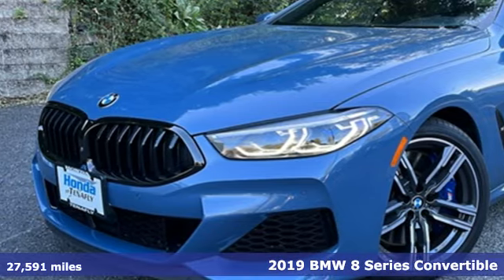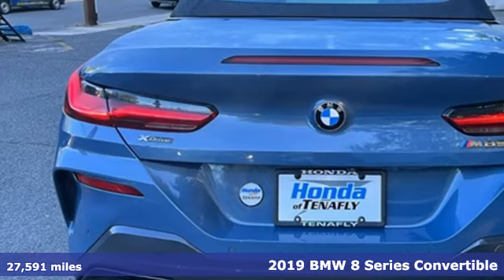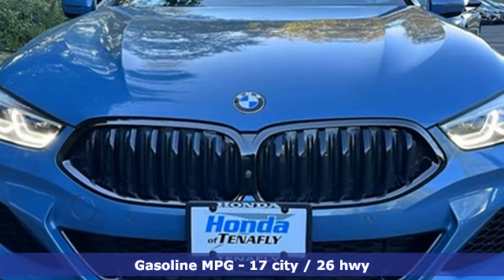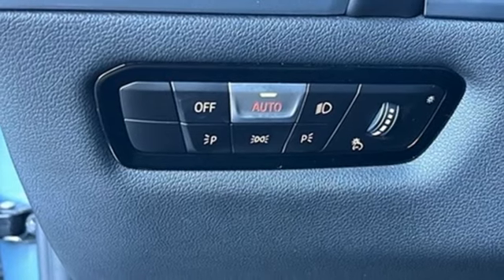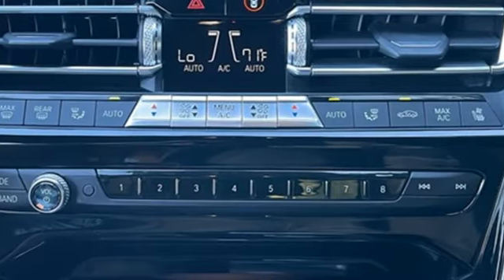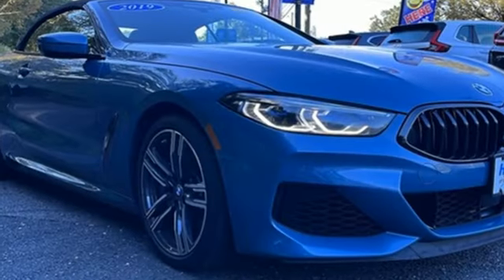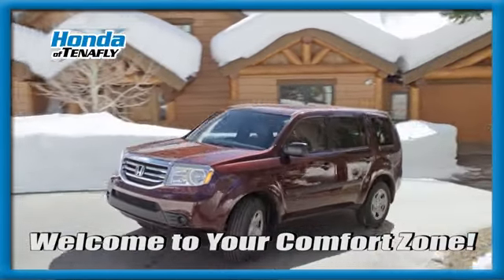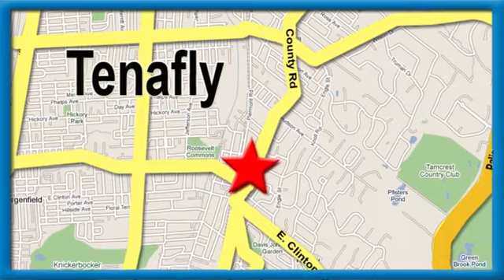Used 2019 BMW 8 Series Teaneck Englewood, NJ U17275 - SOLD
Year: 2019
Make: BMW
Model: 8 Series
Trim: M850i xDrive
Engine: 4.4L V8 32V TwinPower Turbo
Transmission: 8-Speed Automatic Sport
Color: Blue
Interior: Black
Mileage: 27591
Stock #: U17275
VIN: WBAFY4C50KBX29556
Priced below KBB Fair Purchase Price! Odometer is 4163 miles below market average! CARFAX One-Owner. TEST DRIVE AT HOME! WE WILL BRING THE CAR TO YOU! within 5 miles, 2D Convertible, Barcelona Blue Metallic. Barcelona Blue Metallic AWD 2019 BMW 8 Series M850i xDrive 4.4L V8 32V TwinPower TurbobrbrbrHonda of Tenafly is New Jersey's First Honda dealership established in 1971. Family owned and operated for 48 years, we proudly serve all of New Jersey, New York, Connecticut, Pennsylvania and the entire world. * WE FINANCE * WE SHIP WORLDWIDE * Not all pre-owned vehicles come with 2 keys. Expect pre-owned vehicles to have minor nicks, chips. All prices plus tax, title, lic, and $779 documentary fee. Pre-owned internet prices exclude $1495 Pre-delivery Service Inspection Fee.

Address:
28 County Road